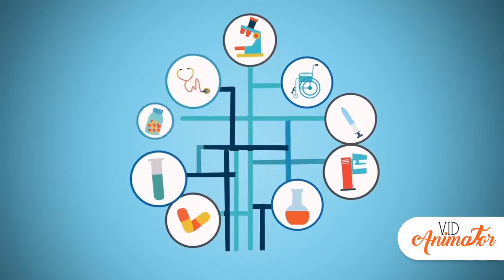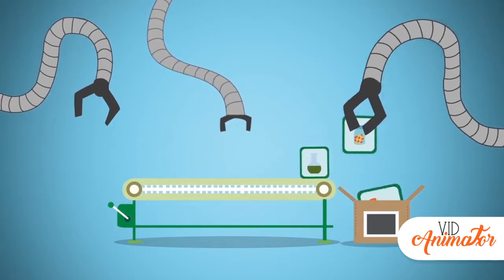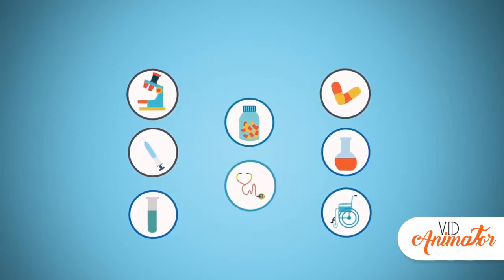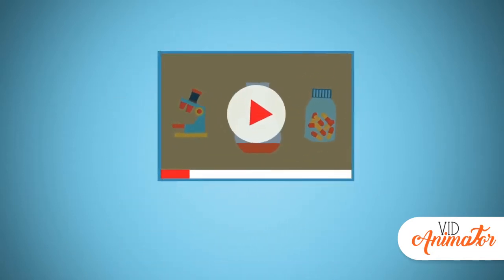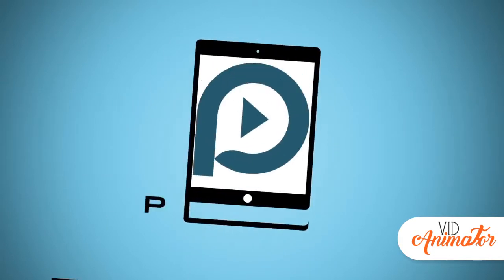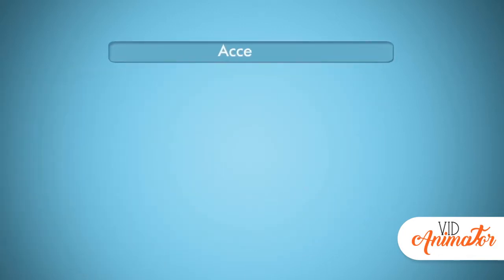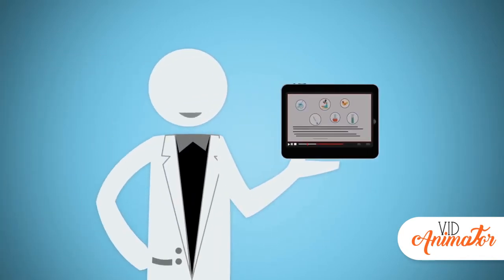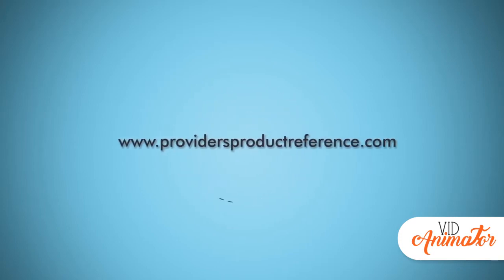New Product Pathways 2D Animation